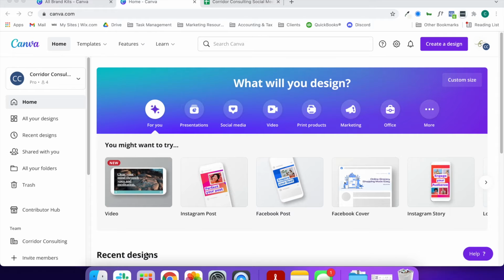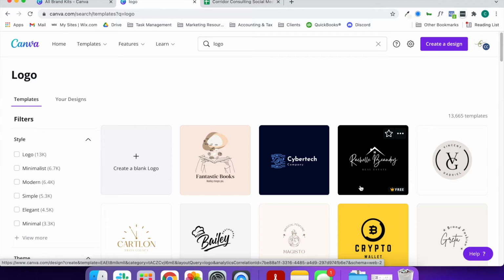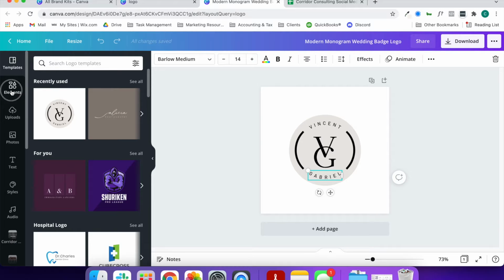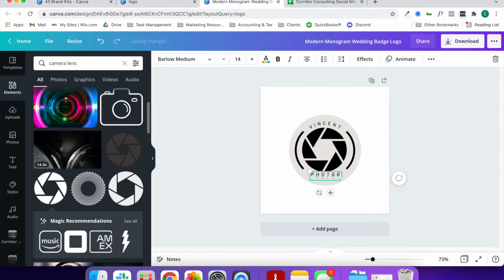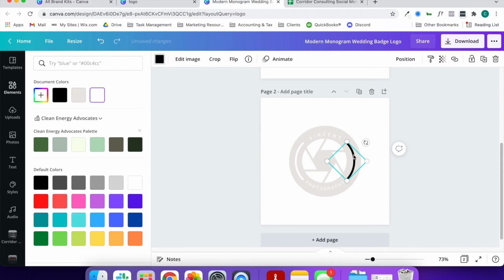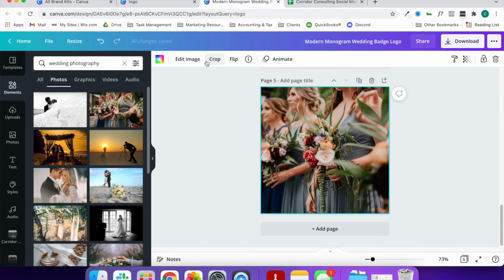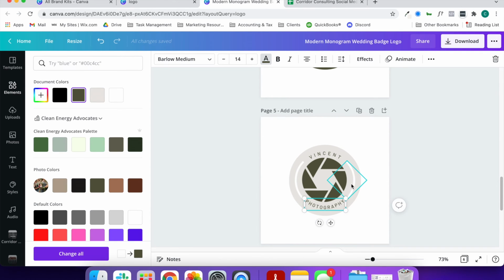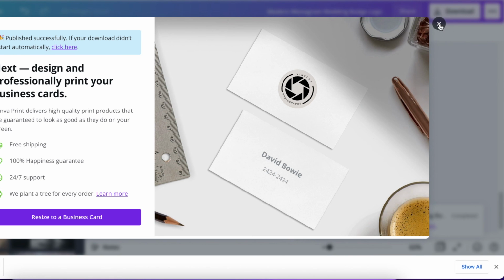How to create a logo using Canva templates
Creating a logo is the start of identifying your brand's style. Graphic designers do an incredible job creating perfectly crafted logos that suit your brand and generally include a style guide to help carry that aesthetic throughout all of your marketing efforts.

In this video, we're going to through out the designer skills and start with a Canva Template to show you that anyone can create a beautiful typeface logo that will still work great for any brand.

We are passionate about helping small business owners get started on the right foot. If you’re getting overwhelmed developing your brand identity, then let’s talk! Our first consultation is free, so don’t hesitate to book your first call!

Let Us Create A Canva Brand Guide For You